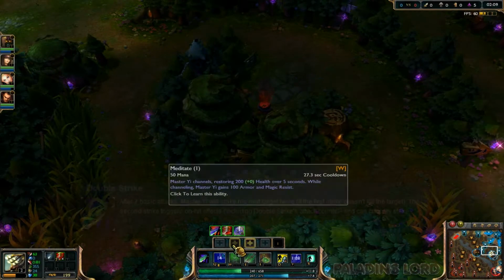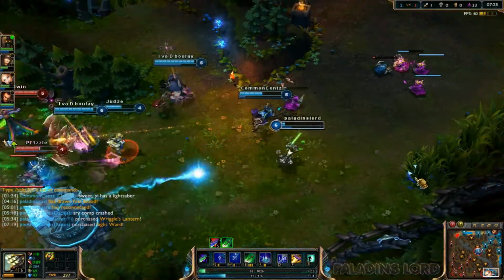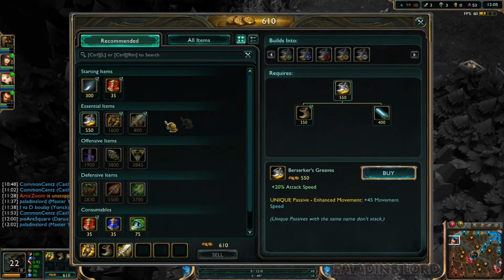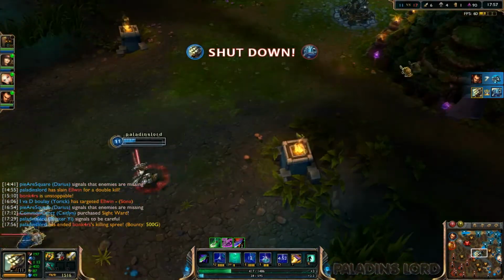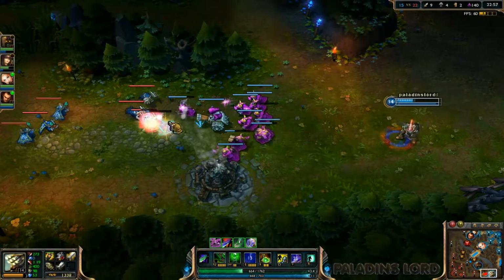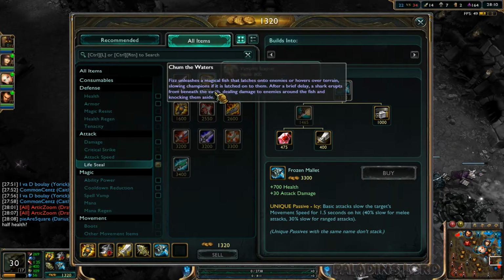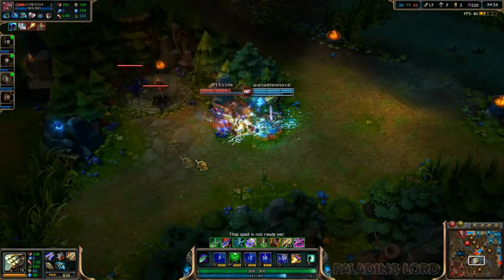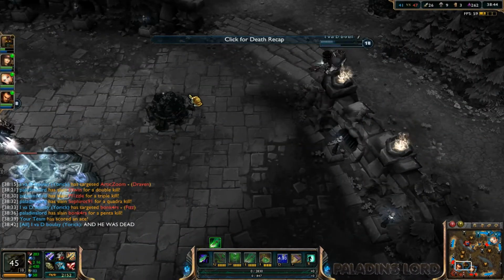League of legends - AD Master Yi jungle (Full game commentary (Walkingdead PENTA KILL))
Paladinslord playin AD master yi in the jungle, also a dead pentakill WOOT !

PS: Leave tips in the comments.

1-title: Rise
 Artist: Marc DTwo
2-title: Mystic
 Artist: Marc DTwo

3-Title: Our Story Begins
4-Title: Satiate
5-Title:  Killing Time
6- Title: Industrial Revolution
7-Title: Five Armies
8-Title: Cut and Run
9- Title: K10_Appassionata
Artist: Unknow
-10 Title:  K_EPIC Star Spangled Banner_STRINGS
Artist: Unknow